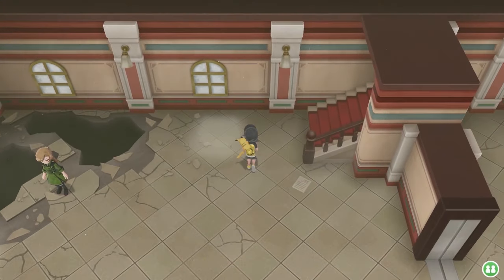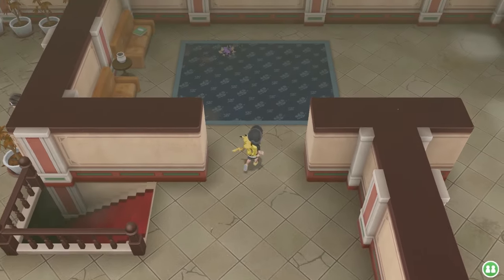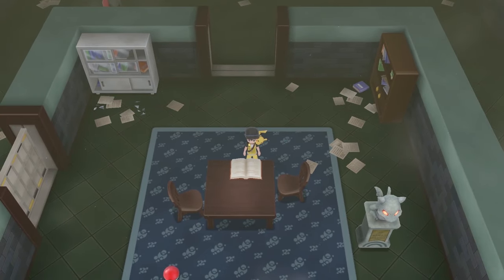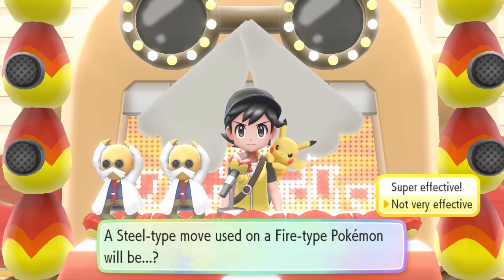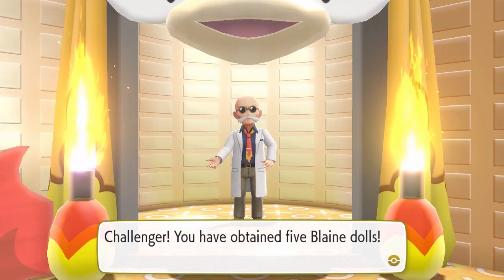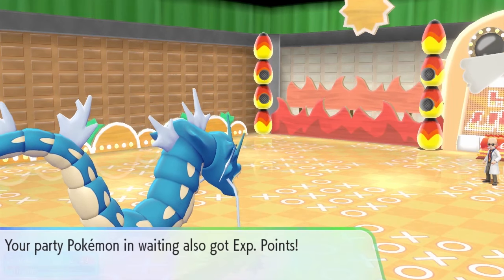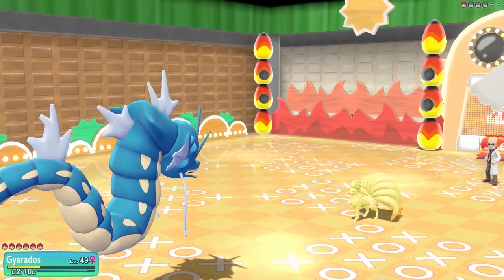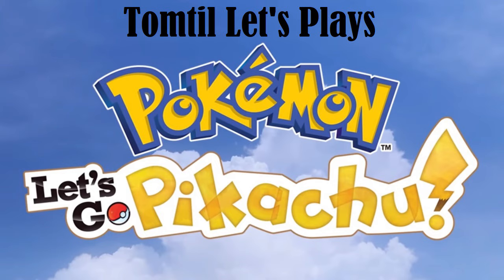Pokemon Let's Go Pikachu Let's Play Part 25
Part 25 of my Pokemon Let's Go Pikachu LP! In todays part we finish off heading through the Pokemon Mansion and we take on the next Gym Leader of the game, Blaine!